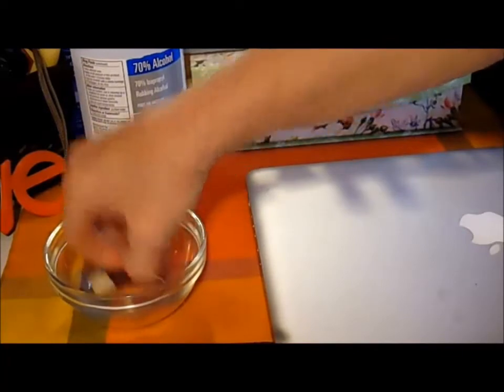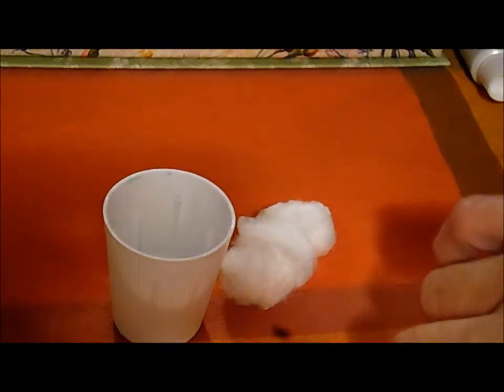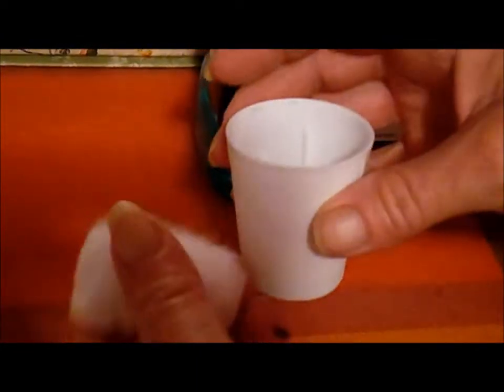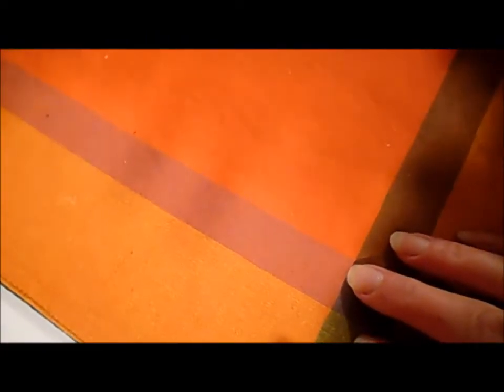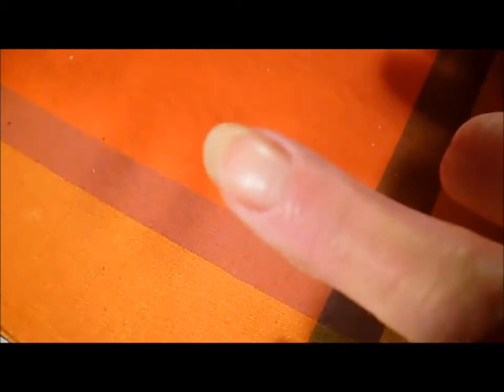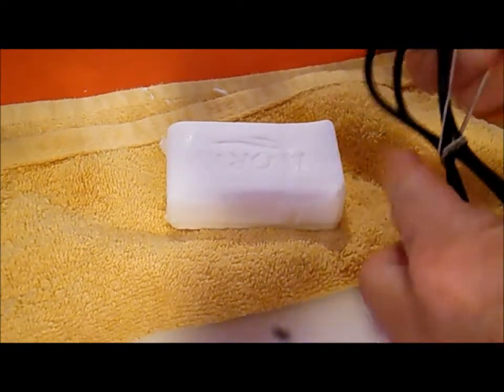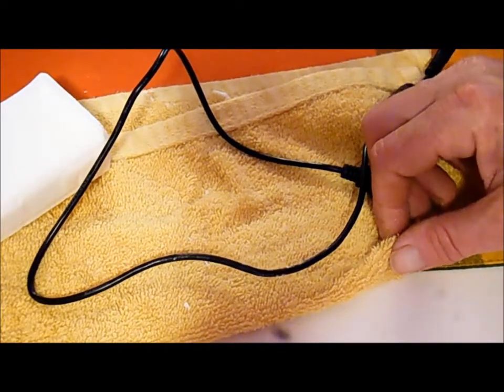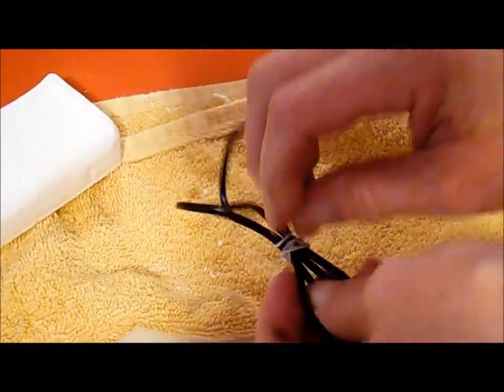Life Hacks with tooswt4bs video 7